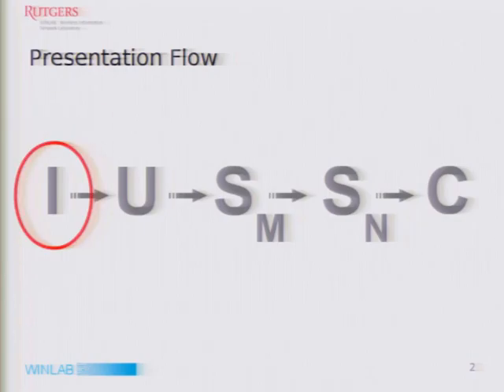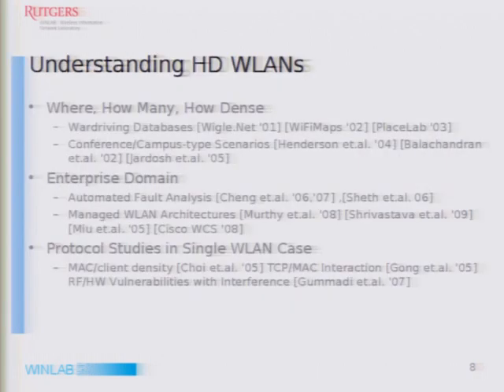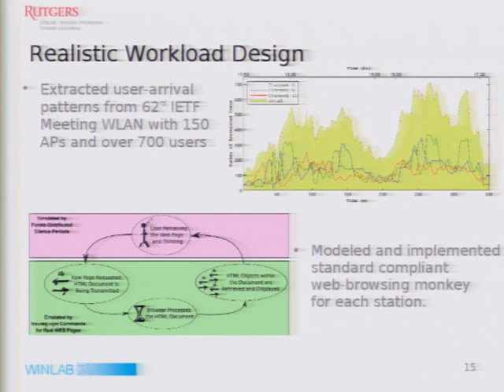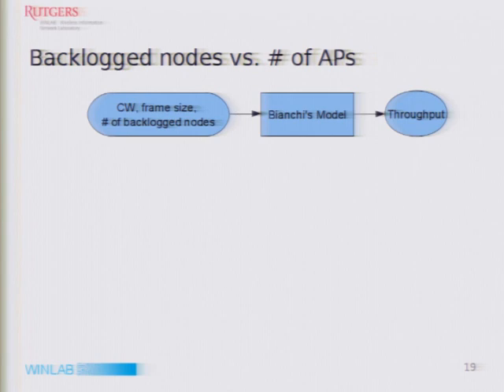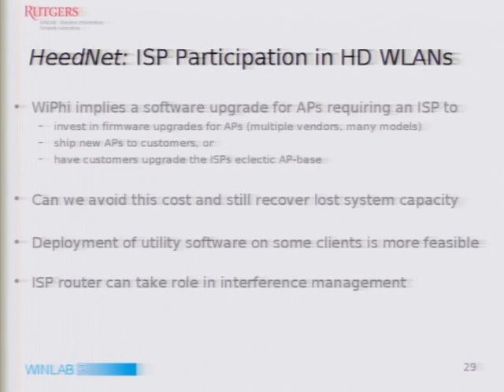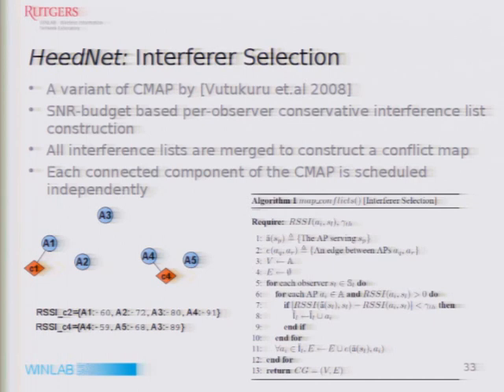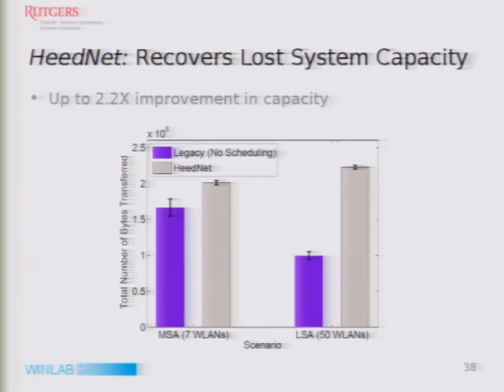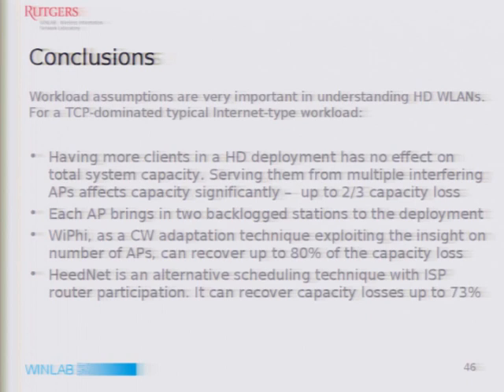PhD Dissertation Defense - Mesut Ali Ergin "Performance Improvements for Unplanned High Density..."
Title: "Performance Improvements for Unplanned High Density Wireless LANs"

Date: June 24, 2010 10:00 AM

Speaker: Mesut Ali Ergin

Abstract:
The success of the original IEEE 802.11 standard and its variants in the last ten years led to a growing use of wireless LANs (WLANs) in residential areas and in settings supporting flash crowds. These chaotic unplanned deployments are becoming the norm rather than an exception and they have many nearby access points and stations on the same channel, either due to lack of coordination or insufficient available channels. Thus, inter-cell interference in these high-density settings is common but not well-understood. Our evaluations for such interfering deployments reveal that up-to two-thirds of the WLAN system capacity may be lost in a typical large-apartment building with 50 interfering WLANs In this thesis, we first report on our analysis of high-density unplanned WLANs' performance under realistic scenarios. According to conventional wisdom, the efficiency of an IEEE 802.11 network is determined by the number of active clients. However, we find that with a typical TCP-dominant workload, cumulative system throughput is characterized by the number of actively interfering access points rather than the number of clients. We verify that due to TCP flow control, the number of backlogged stations in such a network equals twice the number of active access points. Thus, a single access point network proves very robust even with over one hundred clients, while multiple interfering access points lead to a significant increase in collisions that reduces throughput and affects multimedia traffic. Based on our analysis, we suggest a practical contention window adaptation technique, WiPhi, using information on the number of nearby access points rather than clients. We also point out the need for collision-resilient rate adaptation in such a setting. Together these techniques can largely recover the 50% loss in cumulative throughput in a setting with four strongly interfering access points. We then propose an alternative ISP-level solution, HeedNet, to recover the lost performance due to interfering residential WLAN deployments. HeedNet sets out to schedule the IP packets for the bulk traffic at the ISP edge-router towards those WLANs that are spotted to interfere. It requires no changes to the IEEE 802.11 MAC layer and the APs of the network, thereby providing a viable solution for ISPs to fight high-density deployment interference and create additional value for their services. We evaluate HeedNet via simulations and an actual deployment to show that a significant portion of the lost system capacity can be regained (more than 2.2X improvement compared to legacy). HeedNet also increases the fairness among interfering WLANs, reducing the number of residential WLAN clients that starve due to unmanaged interference. Additionally, we show that HeedNet improves the performance of the non-scheduled (i.e., non-bulk) traffic considerably, such as VoIP, due to the reduced-collision rate environment it creates.